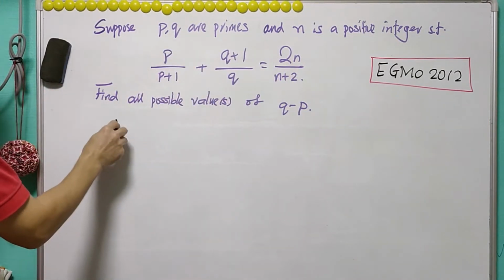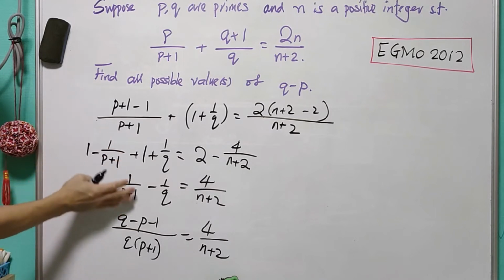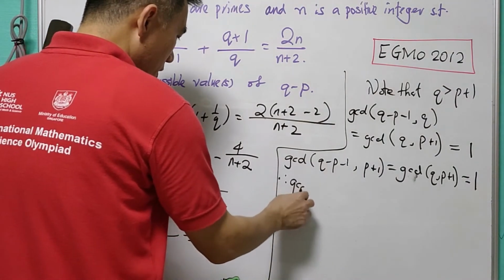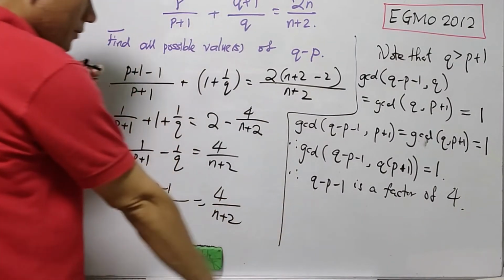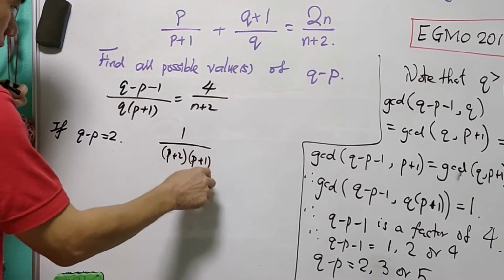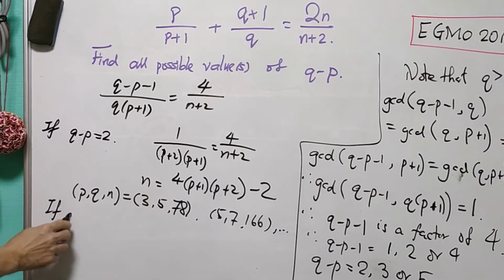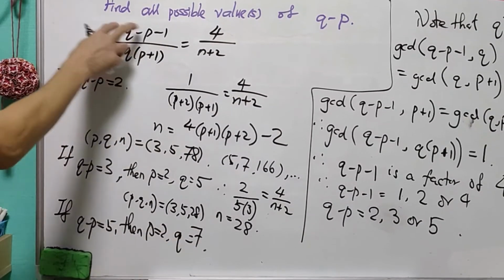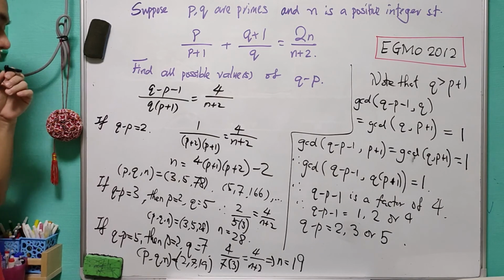EGMO 2012 Diophantine Equation and primes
EGMO stands for European Girls' Mathematical Olympiad.

The interesting part of this question is to see the application of the fraction in the simplest form. Without this observation, a lot more working are needed. If you do it some other different ways, please write yours in the comment.